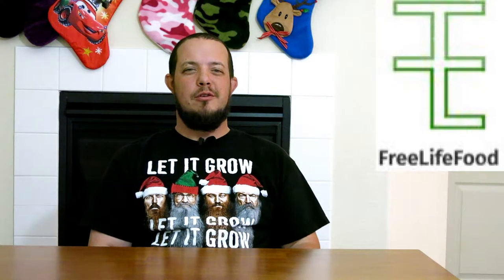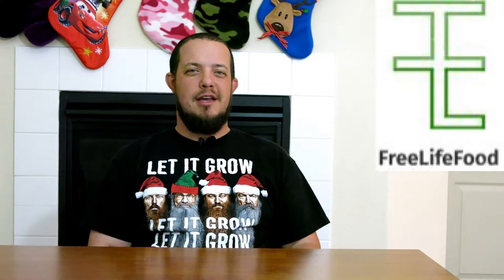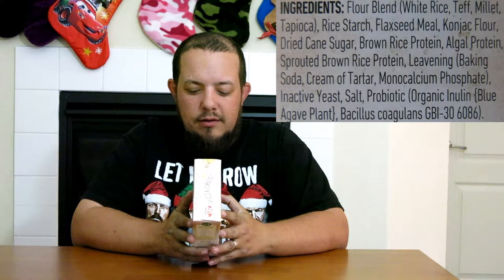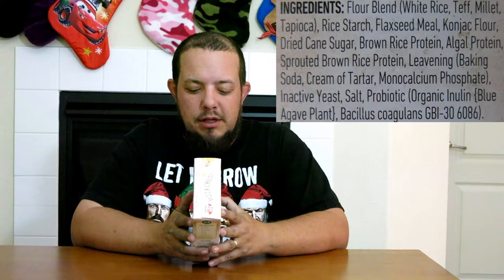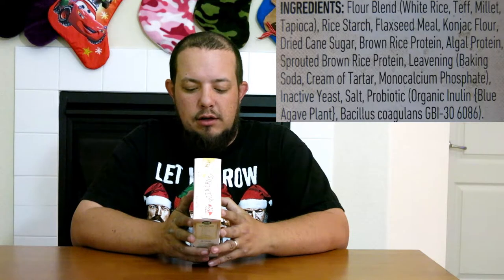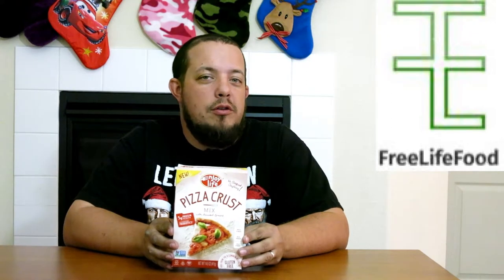Like a big Pizza Pie!